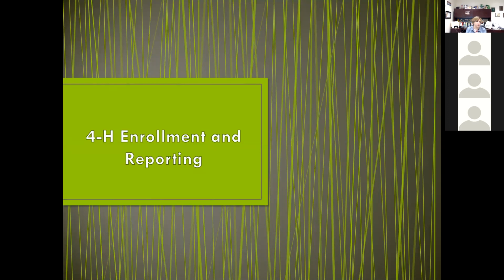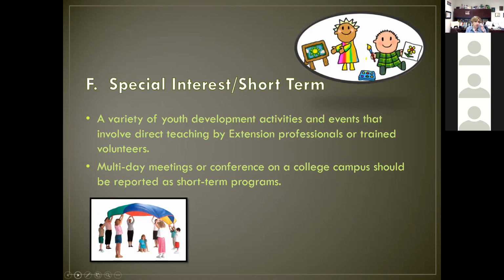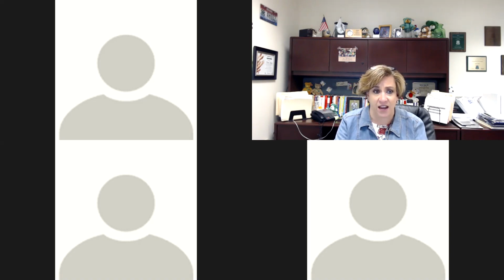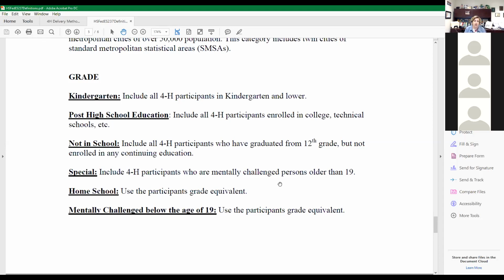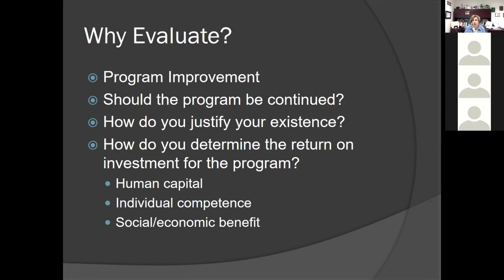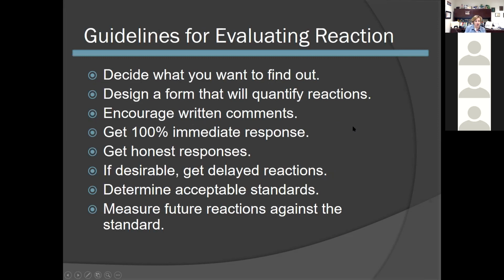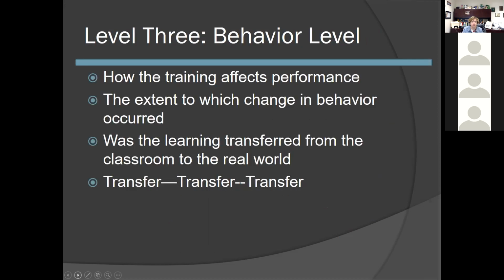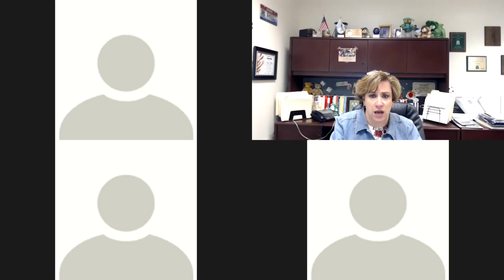4-H Orientation Session #5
Topics:
    4-H Enrollment and Reporting
    Evaluating for Impact